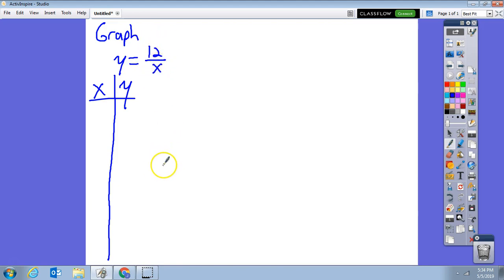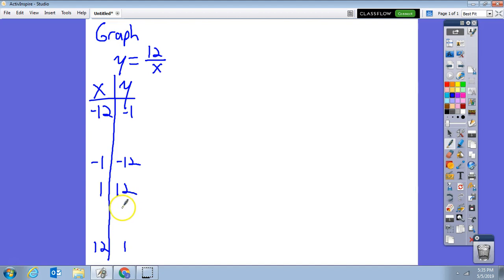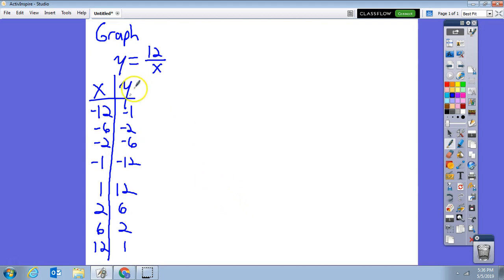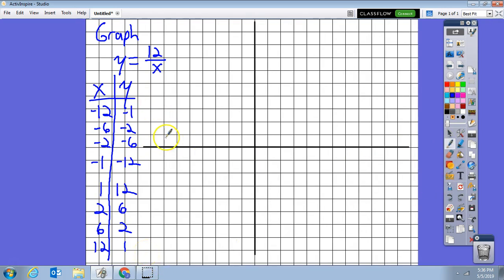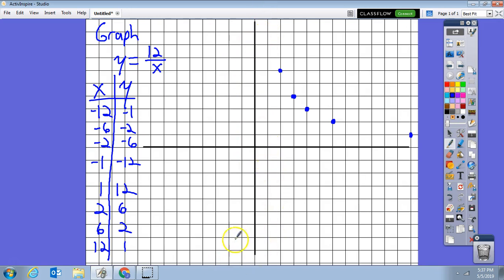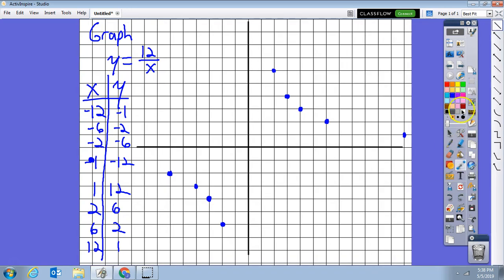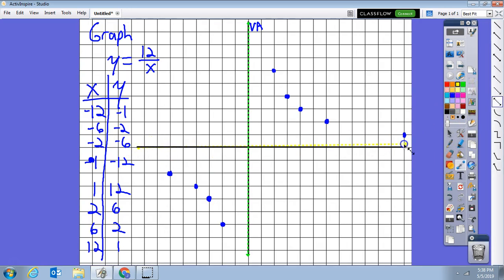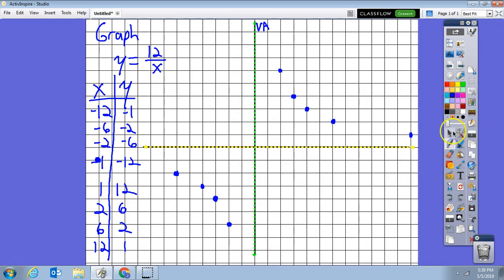Graphing an Inverse Variation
Graphing a simple Inverse Variation Function.